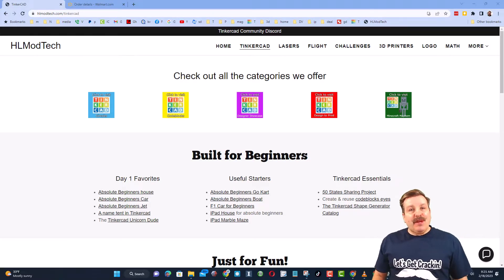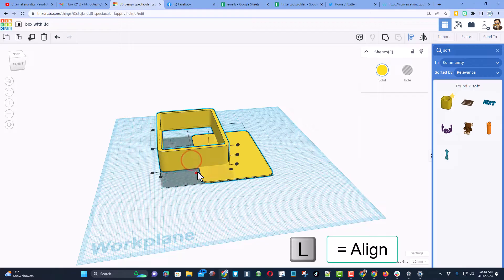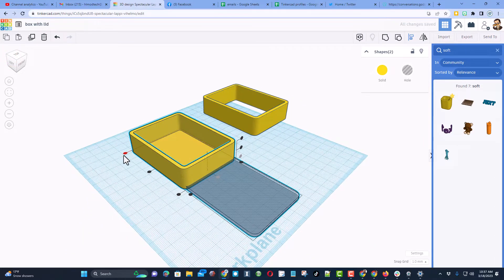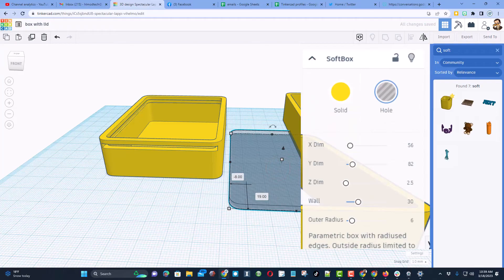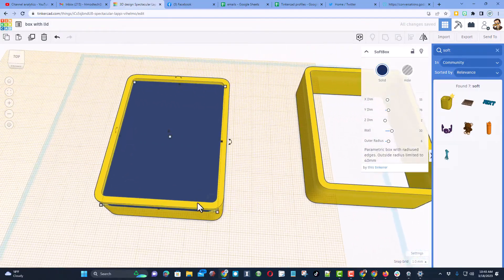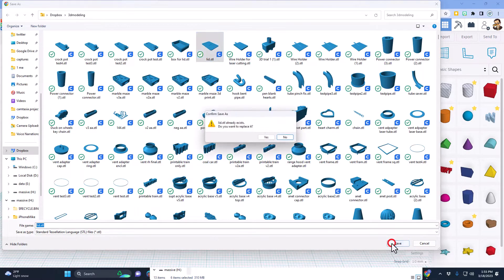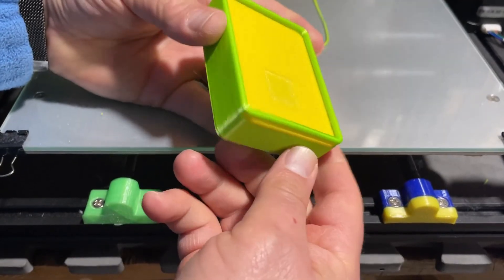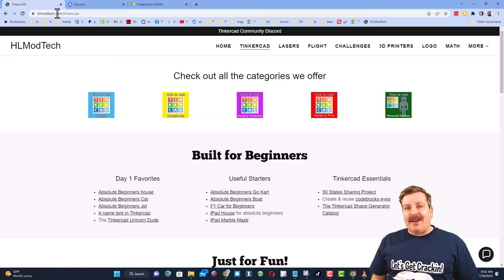Make a Tinkercad 3D printed Box with a Sliding Lid in Minutes!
Make a Tinkercad 3D printed Box with a Sliding Lid in Minutes! Absolute Beginner Steps with tons of shortcuts.  We use the Tinkercad soft box and a few simple skills to make a box with lid in minutes. Have a glorious day and keep Tinkering!

Contents

00:00 - Intro
00:18 - Soft Box walls
00:51 - Soft box bottom
01:24 - The hole
02:50 - Lid
04:41 - Get ready to print
05:26 - Printing footage
06:11 - Wrap up